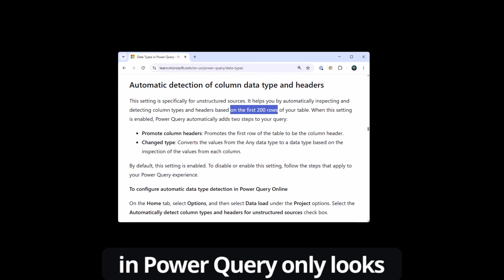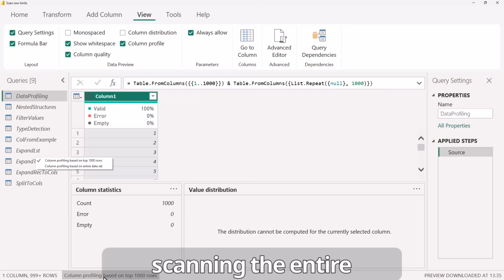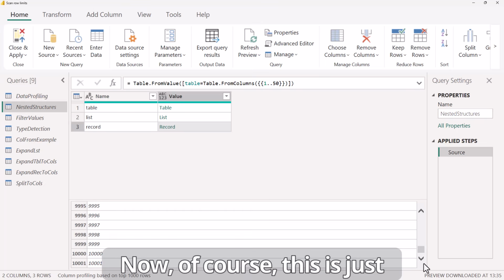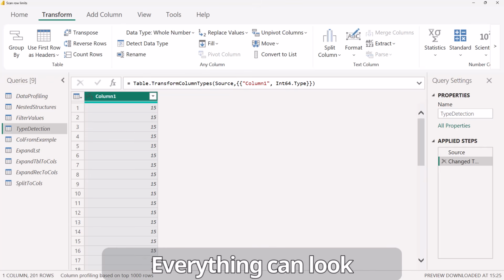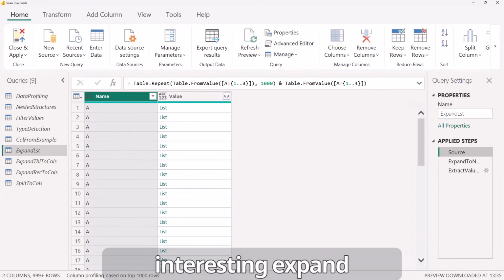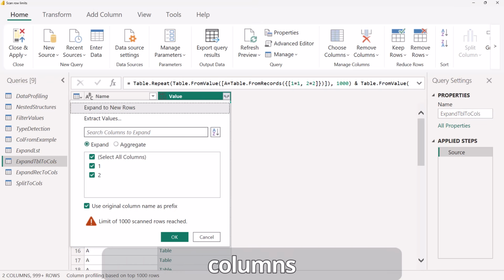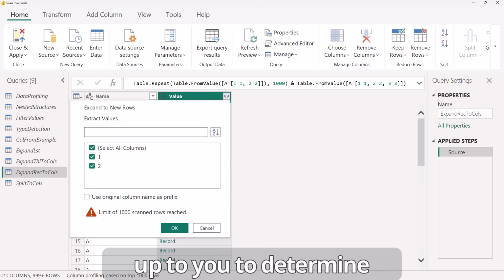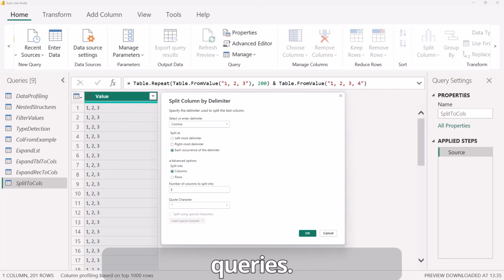Beware the Scan Limit: Potential Data Loss in Power Query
Power Query doesn't always inspect your complete dataset when helping you build a transformation, it uses sampling.

Sometimes that's simply a preview limitation. But in other cases, the sample Power Query uses can influence Power Query Editor options, and generated M code.

In this video, we'll explore seven Power Query scan and sampling limits. A number of these can affect your data...

CHAPTERS
00:00 Sampling in Power Query
01:00 Data profiling
02:50 Nested table, list, and record previews
04:09 Auto Filter list limits
04:45 Automatic type detection
06:20  Column From Examples
07:44 Field discovery when expanding nested tables and records
11:37 Split Column and why extra values can potentially disappear